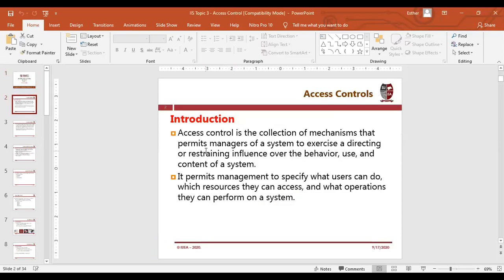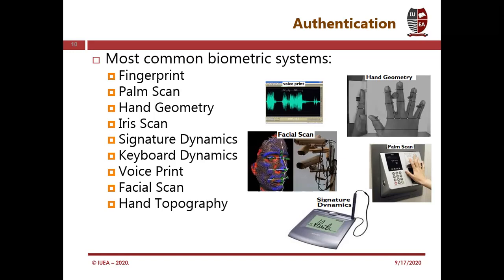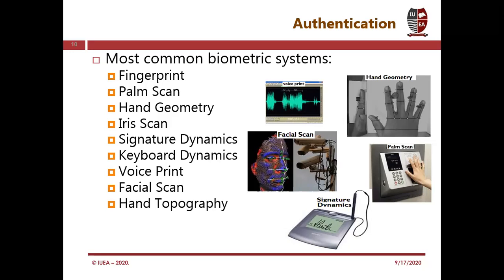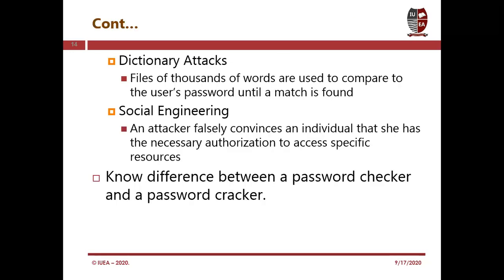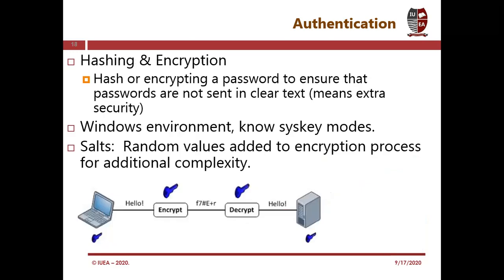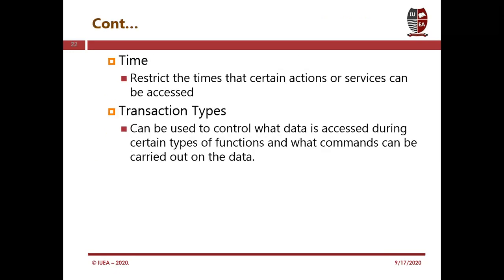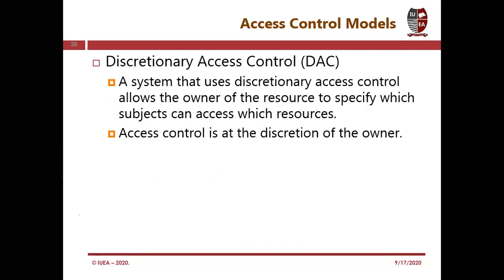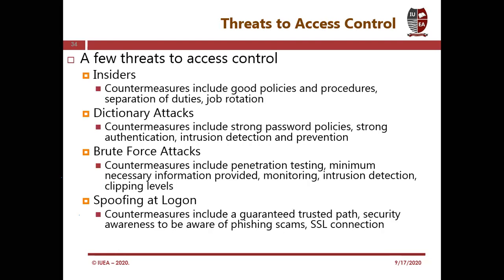ISS Topic 3 Access Control